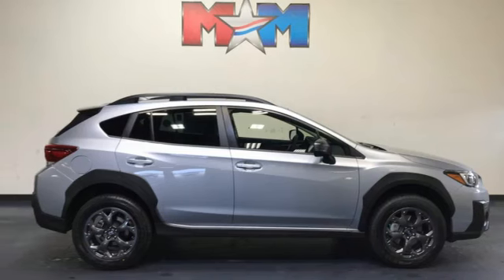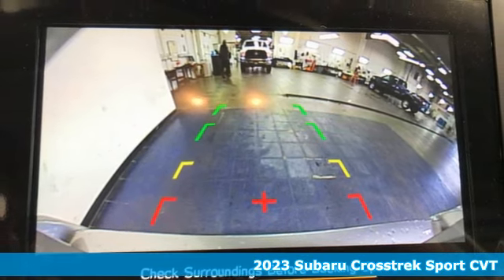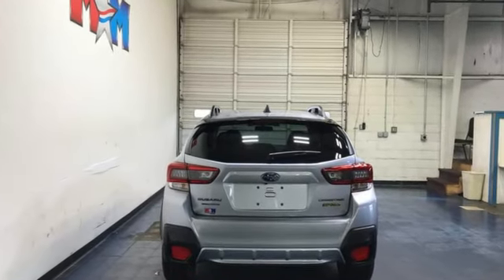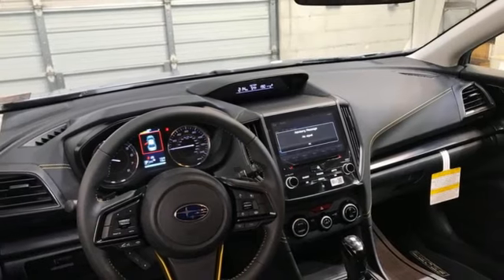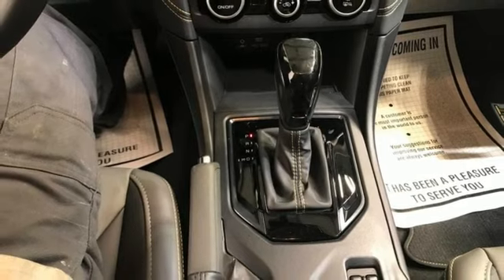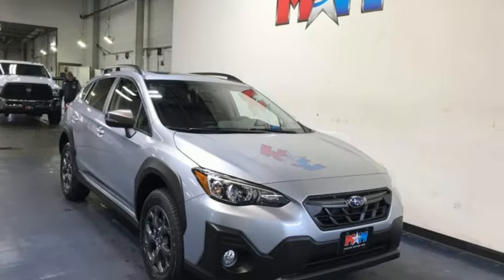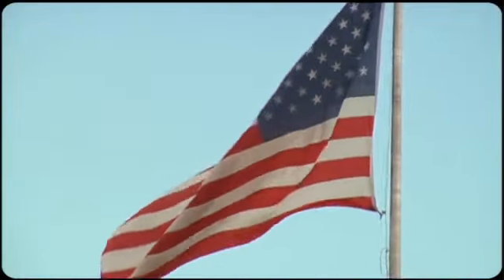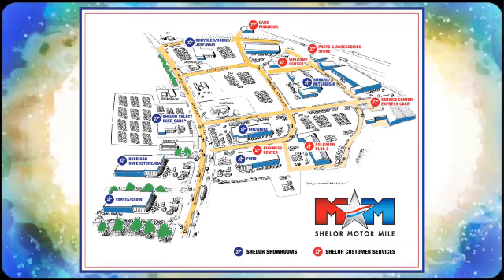New 2023 Subaru Crosstrek Christiansburg VA Blacksburg, VA SU230214 - SOLD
Year: 2023
Make: Subaru
Model: Crosstrek
Trim: Sport Utility
Engine: 2.5L 4 Cylinder Engine
Transmission: CVT Transmission
Color: ICE_SILVER_METALLI
Stock #: SU230214
VIN: JF2GTHSC2PH295594
Heated Seats, Smart Device Integration, Lane Keeping Assist, Brake Actuated Limited Slip Differential, Onboard Communications System, CD Player, iPod/MP3 Input, Back-Up Camera, AWD. EPA 34 MPG Hwy/27 MPG City! Sport trim CLICK ME!br /br /KEY FEATURES INCLUDEbr /Heated Driver Seat, Back-Up Camera, iPod/MP3 Input, CD Player, Onboard Communications System, Aluminum Wheels, Apple CarPlay, Brake Actuated Limited Slip Differential, Lane Keeping Assist, Smart Device Integration, Heated Seats Rear Spoiler, MP3 Player, Satellite Radio, Privacy Glass, Keyless Entry. br /br /EXPERTS RAVEbr /Great Gas Mileage: 34 MPG Hwy. br /br /WHY BUY FROM USbr /At Shelor Motor Mile we have a price and payment to fit any budget. Our big selection means even bigger savings! Need extra spending money? Shelor wants your vehicle, and we're paying top dollar! br /br /Tax DMV Fees & $597 processing fee are not included in vehicle prices shown and must be paid by the purchaser. Vehicle information and equipment is based off standard equipment as decoded from VIN and may vary from vehicle to vehicle.br / Chevrolet Ford Chrysler Dodge Jeep & Ram prices include current factory rebates and incentives some of which may require financing through the manufacturer and/or the customer must own/trade a certain make of vehicle. Residency restrictions apply see dealer for details and restrictions. All pricing and details are believed to be accurate but we do not warrant or guarantee such accuracy. The prices shown above may vary from region to region as will incentives and are subject to change.